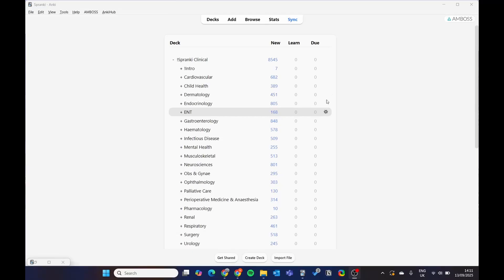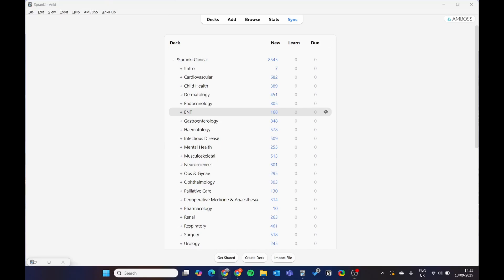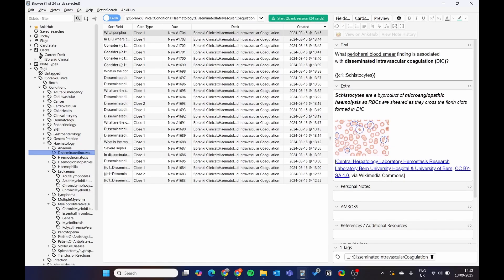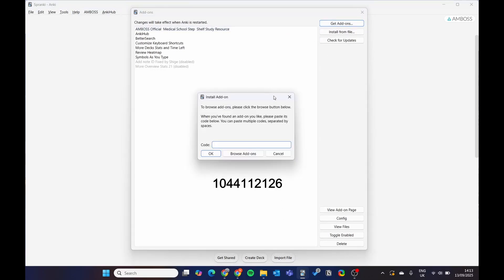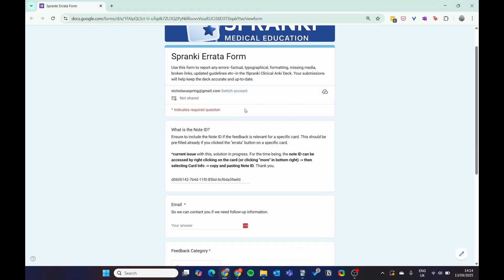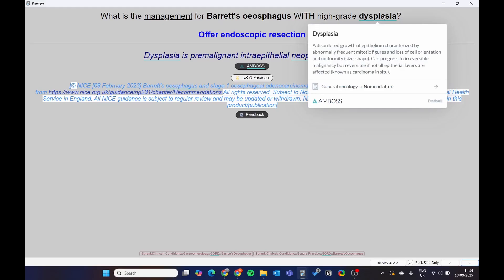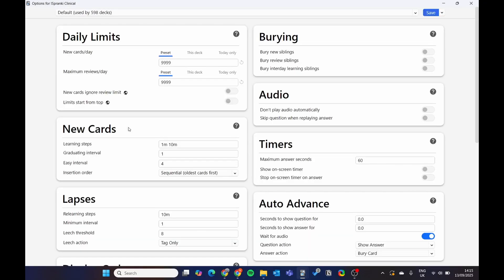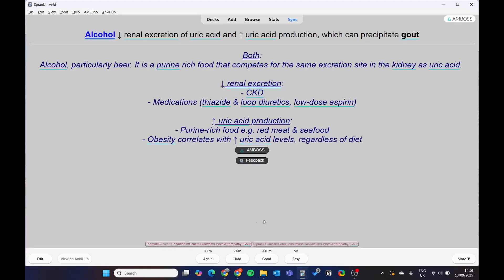Spranki UKMLA/UK-guideline Anki deck with AMBOSS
This deck focuses on UK-guidelines for UKMLA conditions. This is for UK medical students looking to take the UKMLA. It is AnKing style with cloze deletion (fill in the gap) cards. I am focusing on the presentation, diagnosis, and management for these conditions. It is also neatly tagged based on the condition. Enjoy the deck!

0:00 introduction
0:38 downloading spranki
1:20 card topics
1:33 AMBOSS & AMBOSS Anki add-on
2:50 spranki feedback button
3:27 other card features
4:25 deck settings